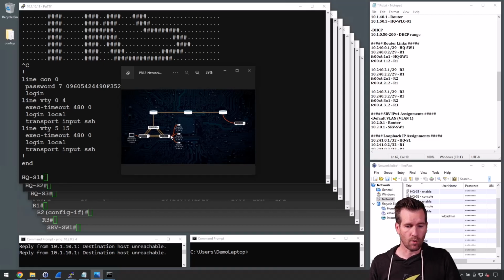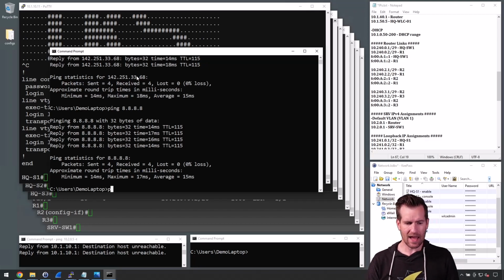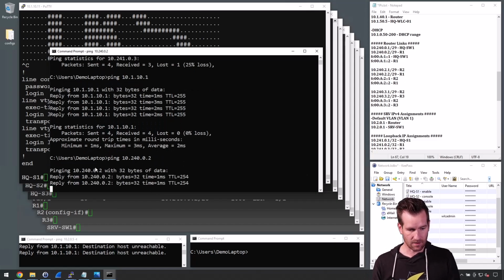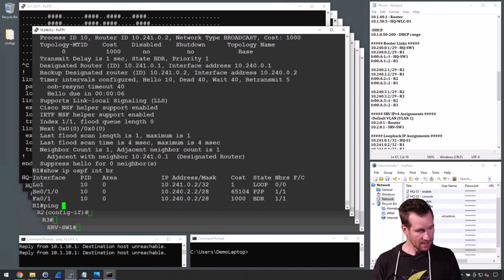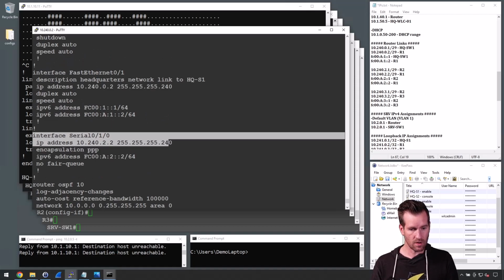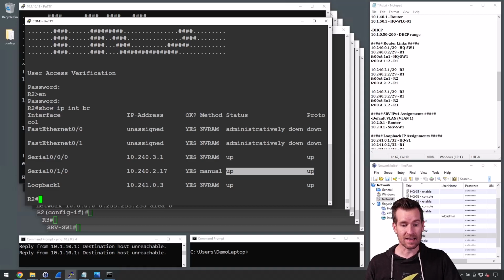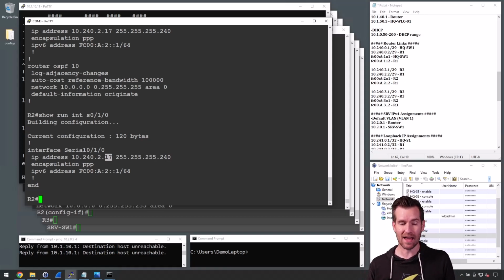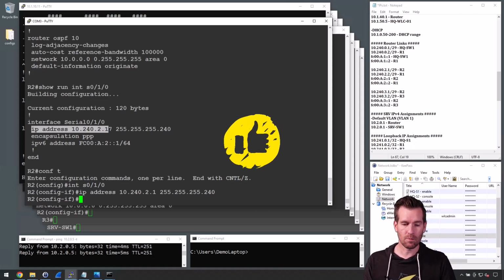CCNA WANs 9-3: DEMO: Troubleshooting WAN Issue #1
🔍 Troubleshooting Network Connectivity Issue: Learn how to troubleshoot network connectivity issues step-by-step, from initial ping tests to interface configuration checks.

🔧 OSPF Configuration: Explore OSPF configuration commands and best practices for setting up OSPF routing protocol on network devices.

🛠️ Troubleshooting Commands: Discover essential troubleshooting commands like ping, show commands, and OSPF-specific commands to diagnose and resolve network issues efficiently.

💡 Network Design Tips: Get insights into network design considerations, including subnetting, IP addressing, and interface configurations, to ensure optimal network performance.

🚀 Enhance Your Networking Skills: Watch this video to improve your networking troubleshooting skills and optimize your network infrastructure for seamless operation.